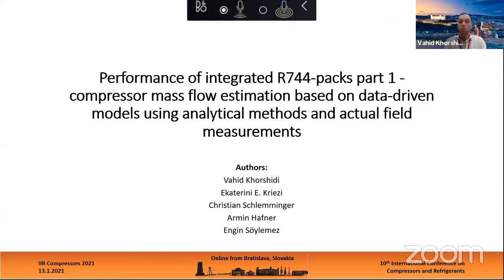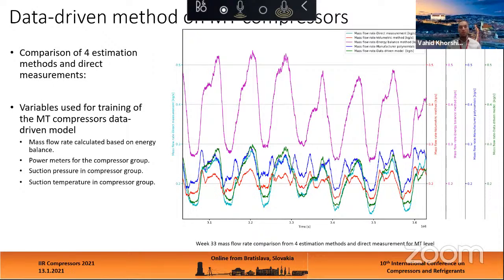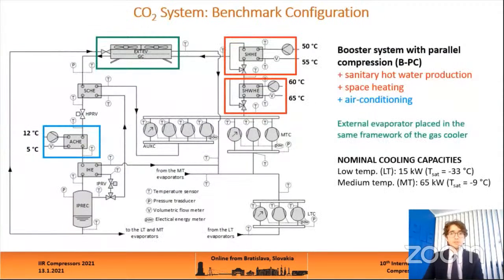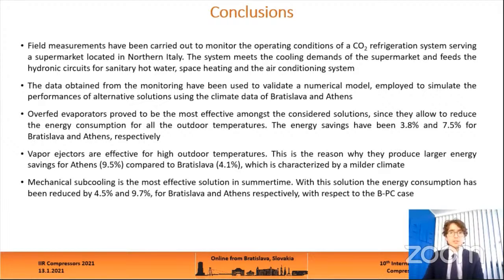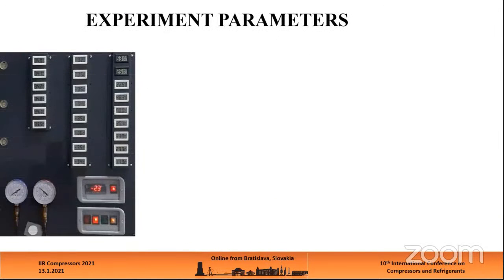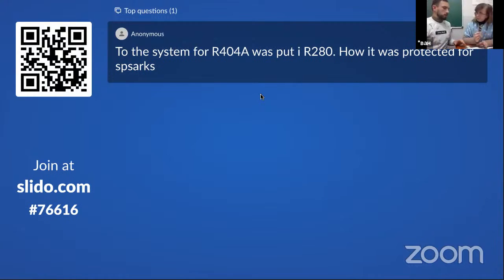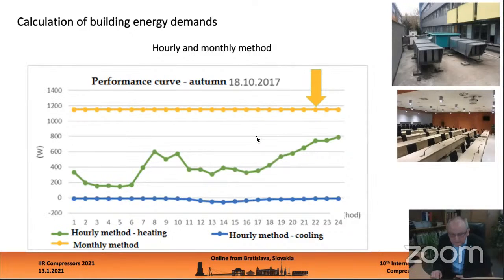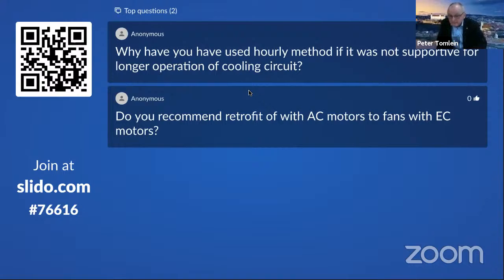Compressors 2021 – Field measurements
Field measurements session at the IIR Conference on Compressors and Refrigerants 2021